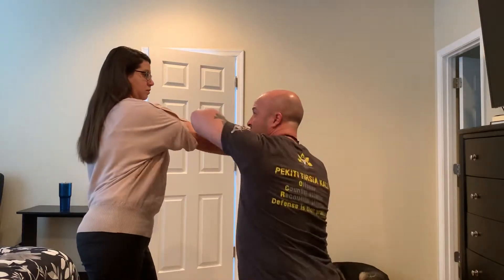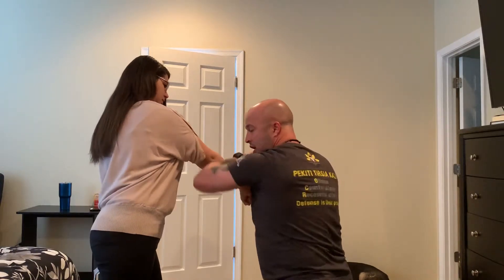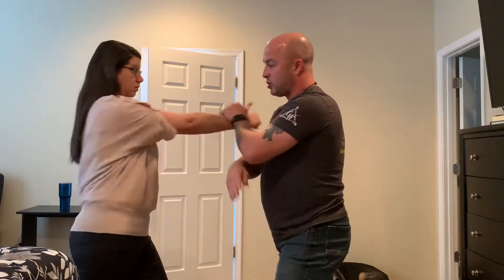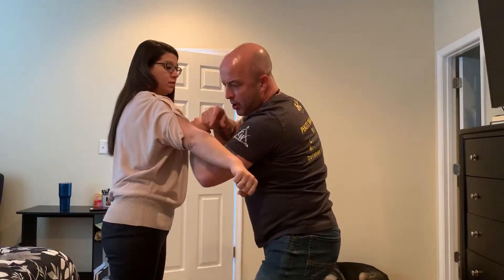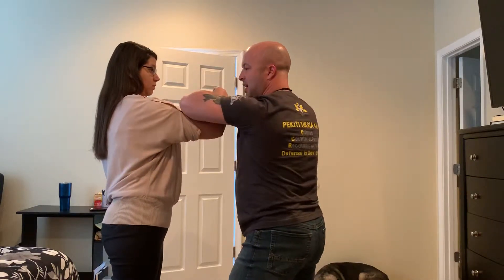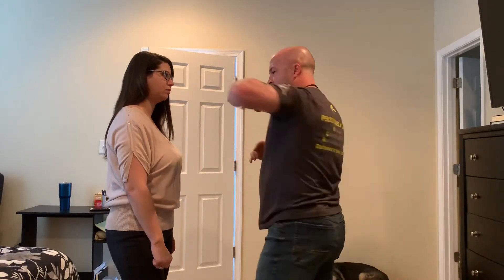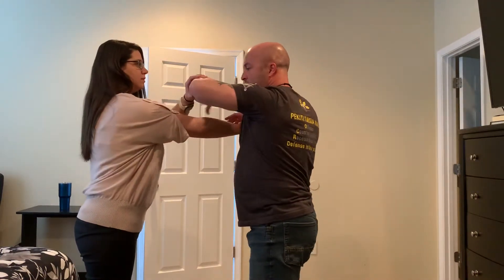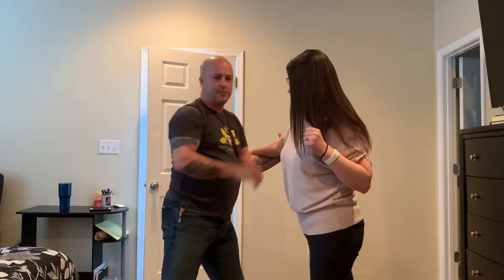Kali empty hand pangamut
Answering a question for one of my guys regarding doing a technique that they don’t necessarily like. Suntukan/ pangamut PTK Kali empty hand concepts.